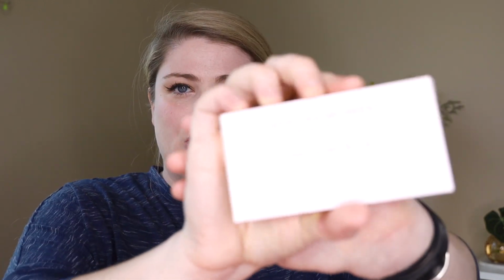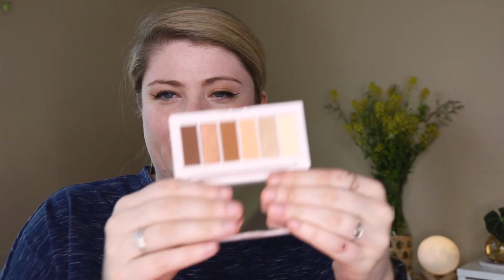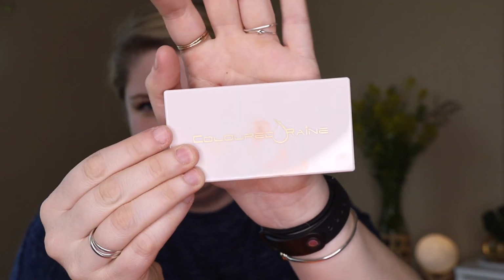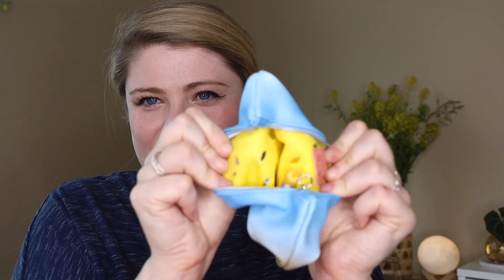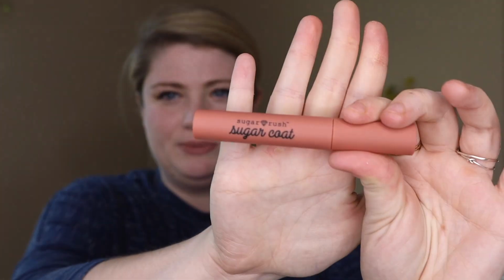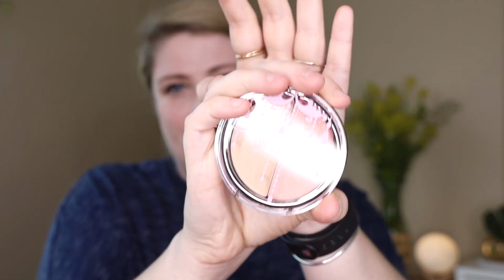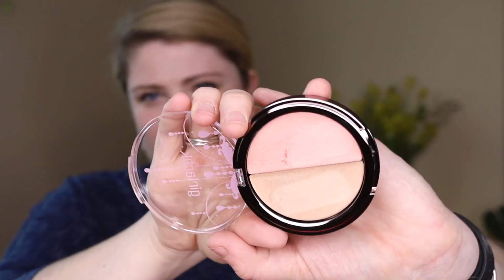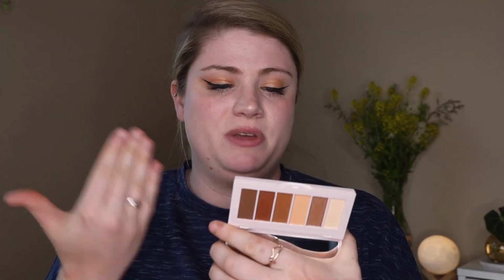Ipsy Glam Bag Plus Unboxing! May 2020!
Hope you guys like what you got in your Ipsy Bag this Month!
I haven't been rating my boxes because during quarantine any box is a ten out of ten!